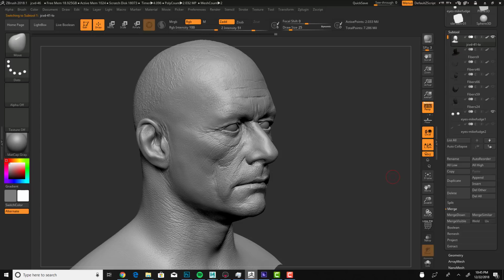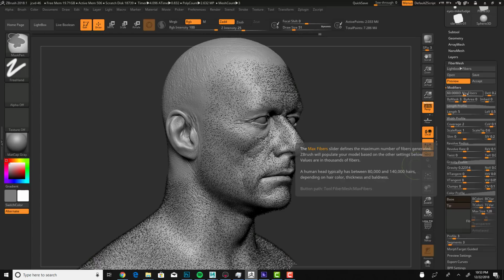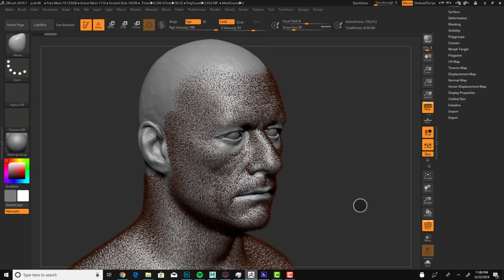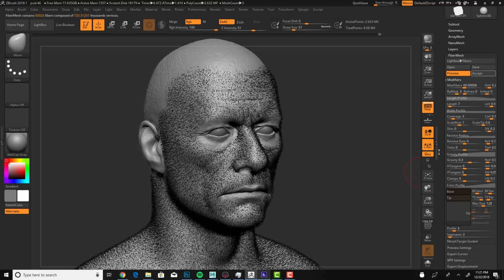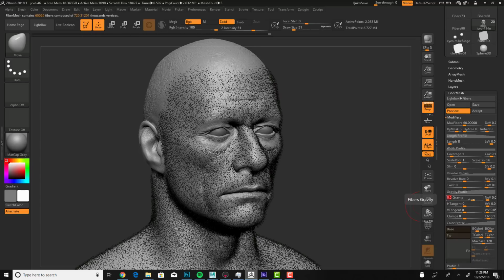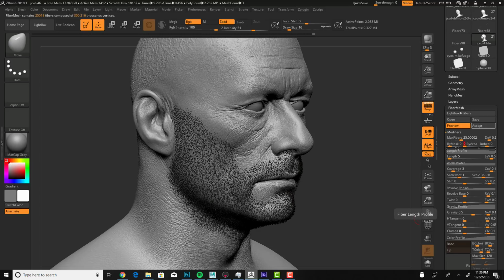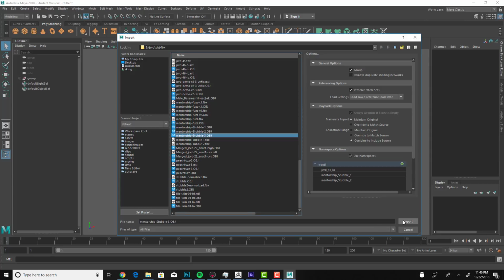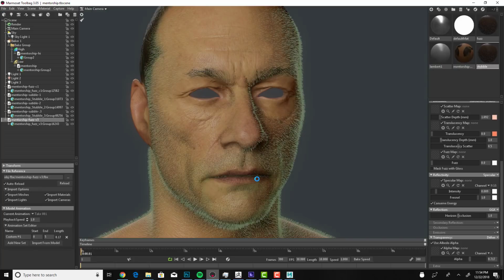Day 10 of 12 Days Of Realism: Peach Fuzz and Stubble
one small step for you and one giant step for your art... or sorta. :)

Today, in day 10, we do a real-time exploration of creating peach fuzz and stubble for the face.

Stay to the end to see the whole process.

Using ZBrush's Fibermesh.